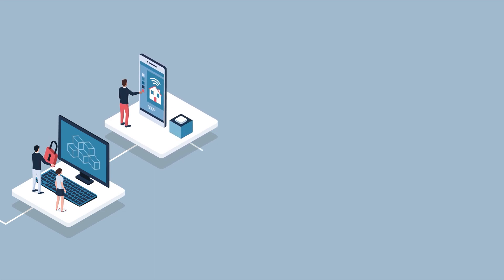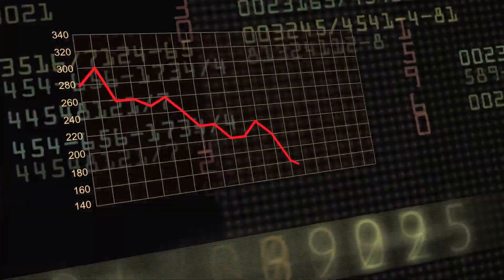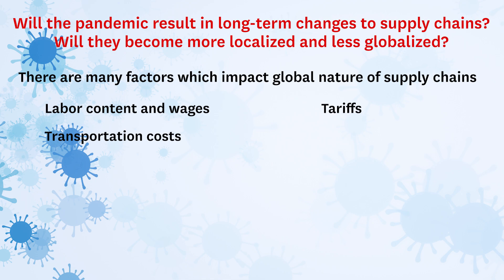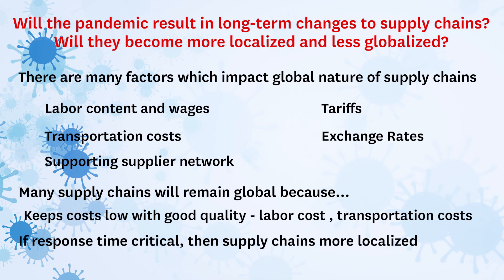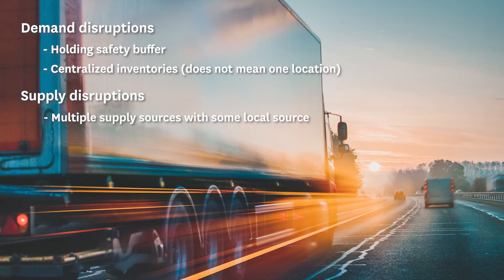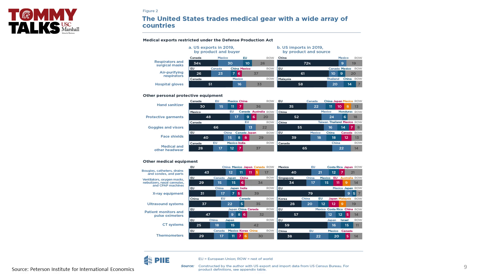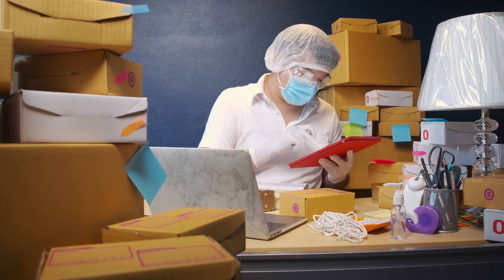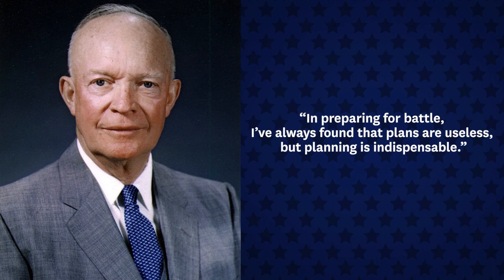COVID-19's Impact on Supply Chains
USC Marshall professor of data sciences and operations, Sampath Rajagopalan, discusses global supply chains in context of a global pandemic.